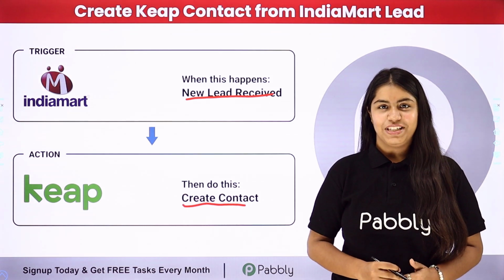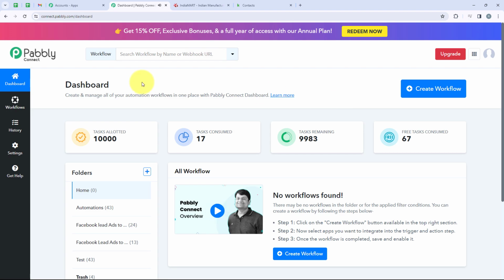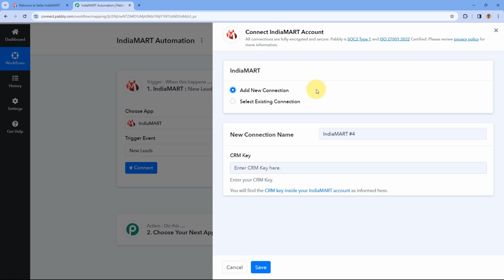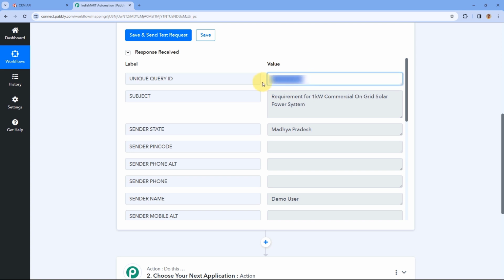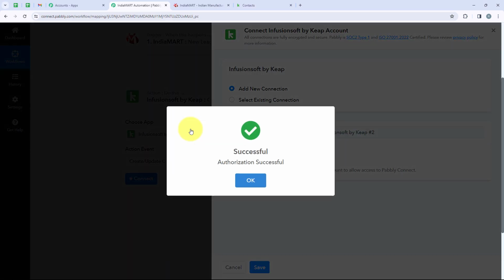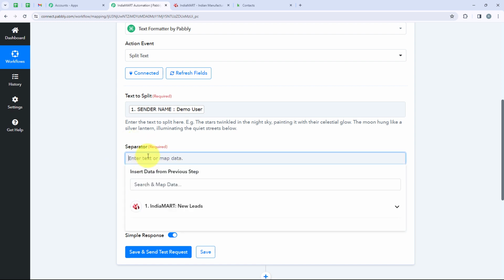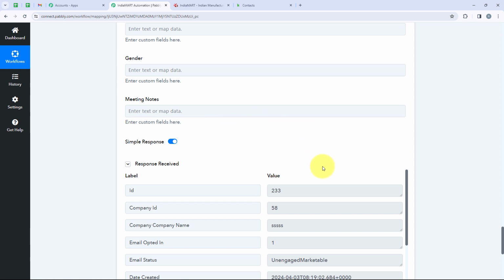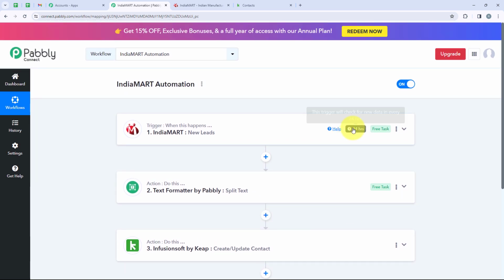How to Create Keap Contact from IndiaMART Lead | IndiaMART to Keap Integration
In this guide, we'll walk you through the seamless process of creating a Keap contact from an IndiaMart lead. By integrating IndiaMart with Keap through Pabbly Connect, you can efficiently manage your leads, automate communication workflows, and nurture customer relationships effectively.

🔍 What You'll Discover:

Lead Management Overview: Learn about the importance of effective lead management for nurturing prospects and converting them into customers.

Setting Up the Integration: Explore the step-by-step process of configuring the integration between IndiaMart and Keap using Pabbly Connect, including authentication and mapping lead data.

Creating Keap Contact: Discover how to automate the process of creating a Keap contact from an IndiaMart lead, ensuring that all lead information is accurately captured and utilized for further engagement.

Customization Options: Learn about customization features within Pabbly Connect, allowing you to tailor the contact creation process and map lead attributes to Keap fields to match your specific requirements.

Workflow Optimization: Explore strategies for optimizing your lead management workflow, including segmentation, tagging, and automation, to maximize conversion rates and customer satisfaction.

🤔 FAQs Covered in this Tutorial:

✅ How do I integrate IndiaMart with Keap for lead management?
✅ What steps are involved in setting up the integration and mapping lead data?
✅ How can I automate the process of creating a Keap contact from an IndiaMart lead?
✅ Can I customize the contact creation process and map lead attributes to Keap fields?
✅ What are the best practices for optimizing lead management workflows for customer acquisition?

1. Automation: Pabbly Connect offers automation capabilities that can help you automate mundane and repetitive tasks. This allows you to save time, money and resources.

2. Integration: Pabbly Connect provides a wide range of integrations so that you can connect different web services with each other. This helps you to create smarter workflow processes and make your business more efficient.

3. Security: Pabbly Connect takes security seriously and provides an industry-standard security system to protect your data and applications.

4. Scalability: Pabbly Connect is highly scalable and allows you to easily add new applications and services to your workflow.

 5. Cost-effective: Pabbly Connect is cost-effective and provides plans for different business sizes.